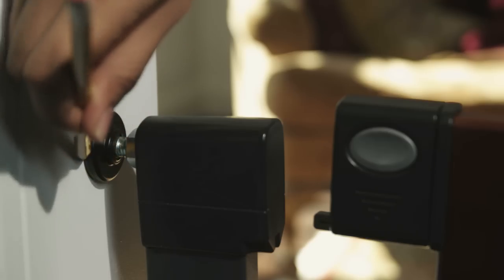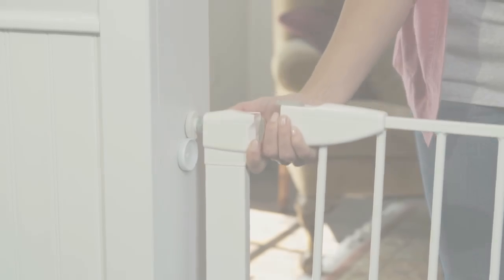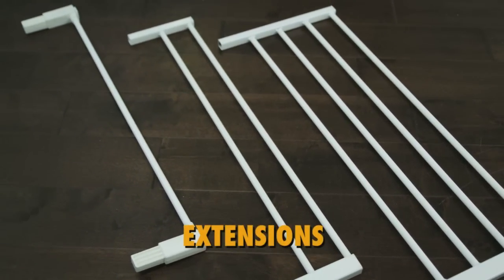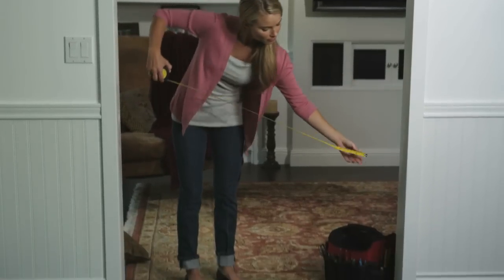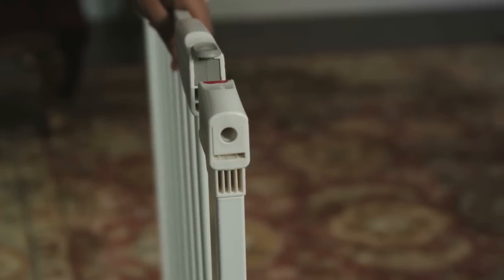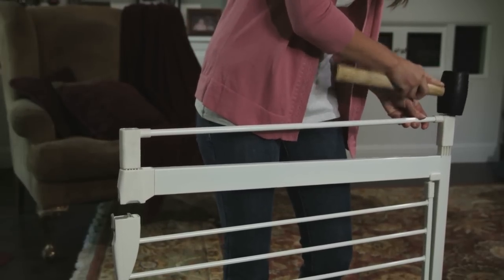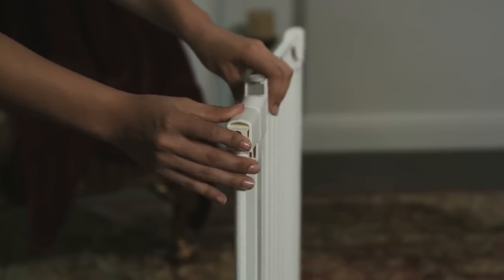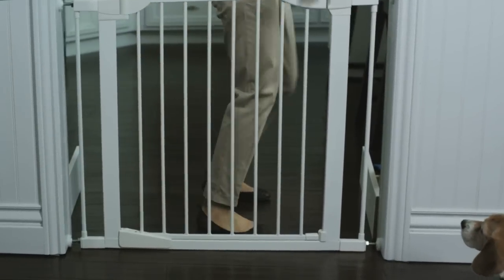Extensions - Installation Tips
The basic installation steps required for installing extensions on compatible pressure mount gates by Munchkin.